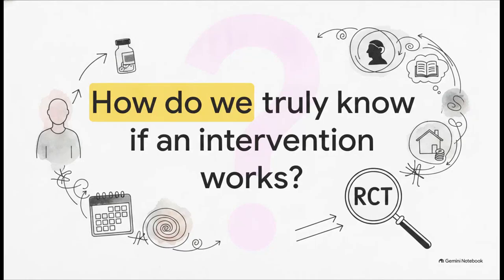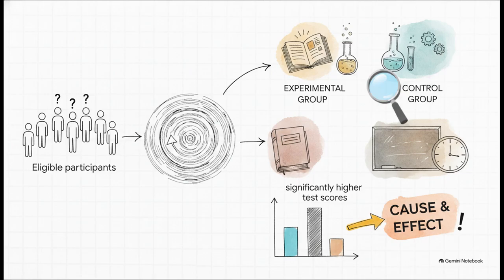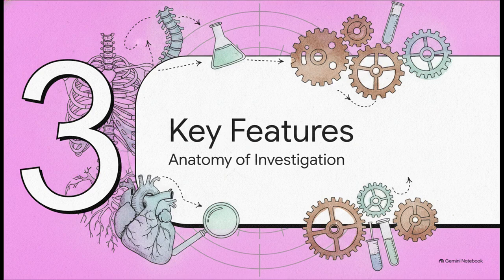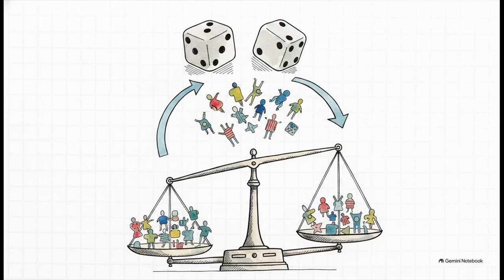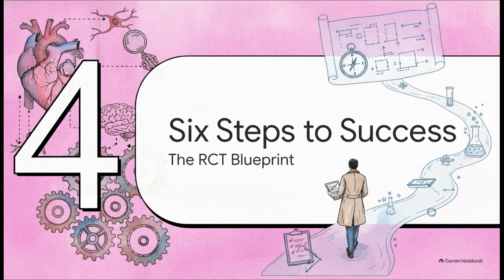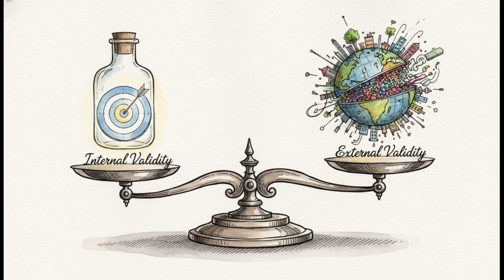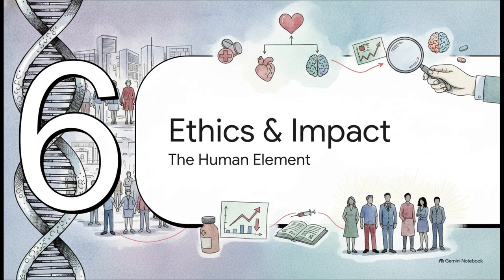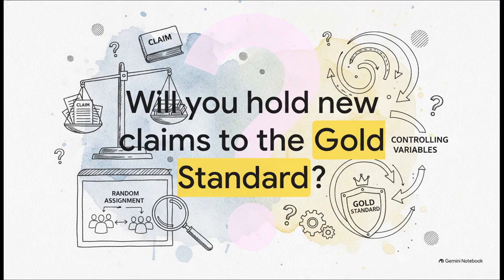Randomised Controlled Trials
This is the thirty-second educational video titled "Randomised Controlled Trials" under the video series of "Research Methodology" that presents the subject in a realistic and authentic manner. This video series will prove useful for students pursuing M.A., M.Sc., and PhD degrees.